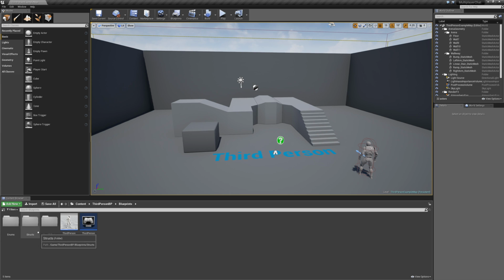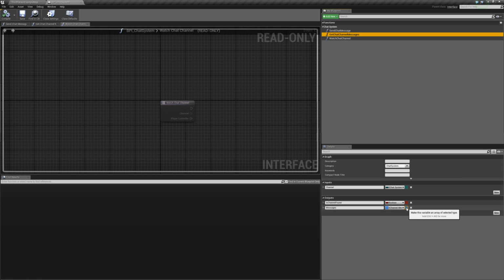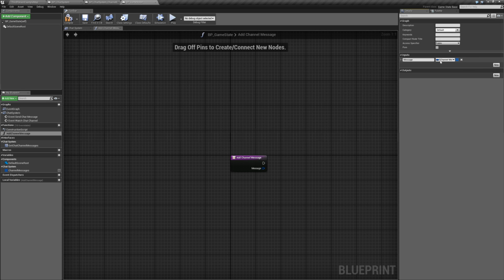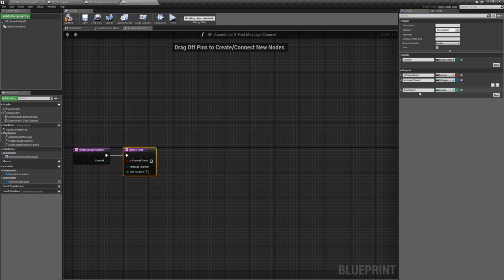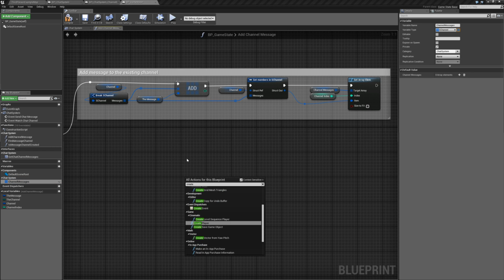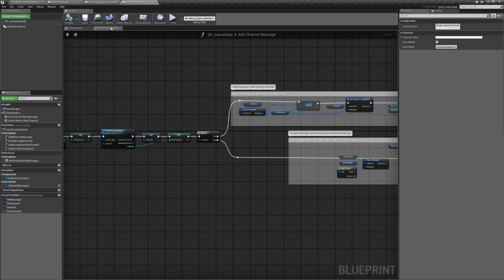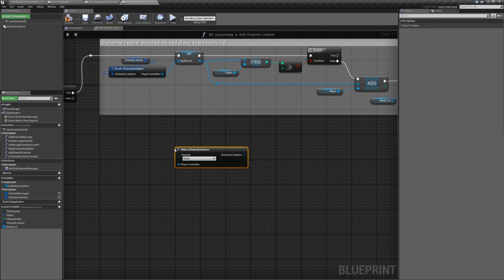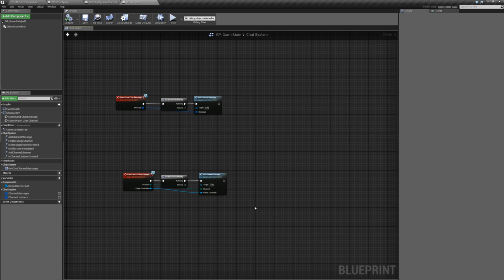Unreal Engine 4: Multiplayer Chat - Ep2 Persisting Chat Messages in Game State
📖 In this episode we will implement the backend infrastructure of our Chat System to persist channels and messages. I'm using the GameState for storage of the chat system content. However with the power of interfaces you can easily use any other actor you desire by implementing the BPI_ChatSystem interface.